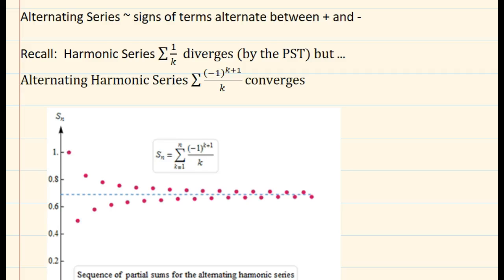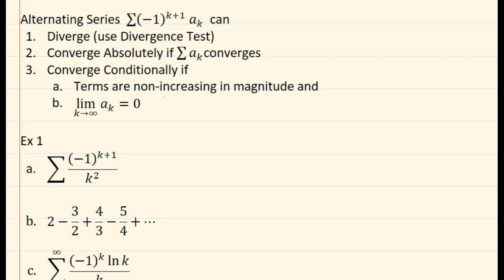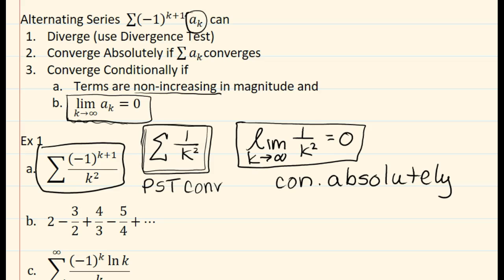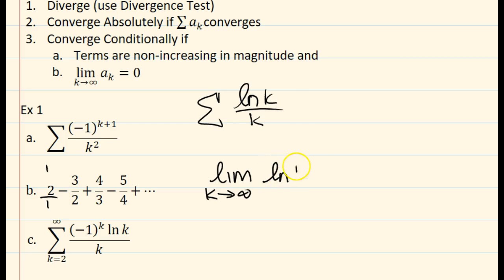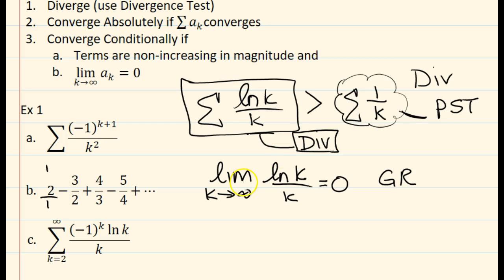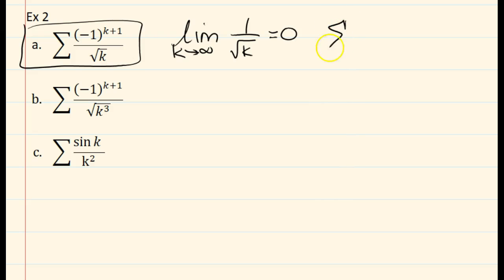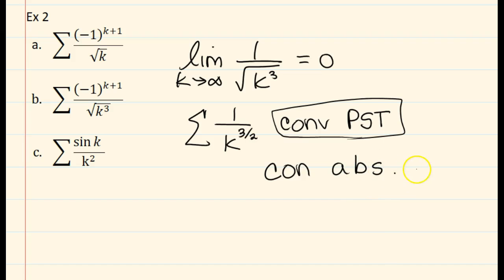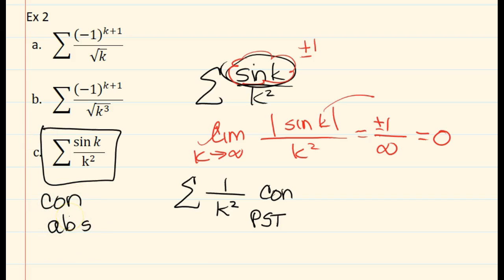Alternating Series Test